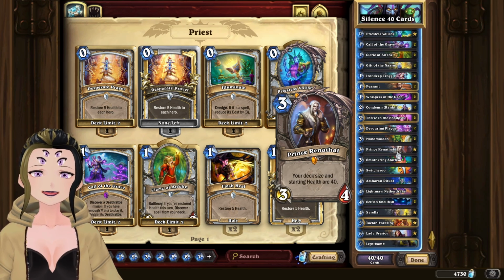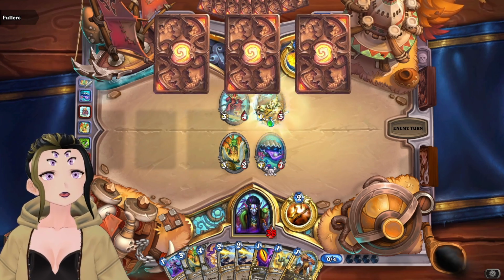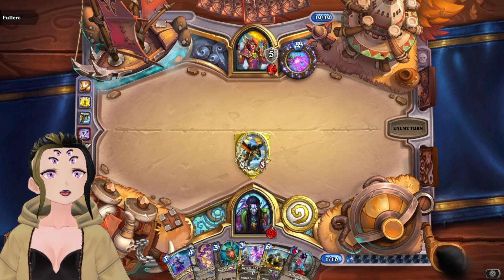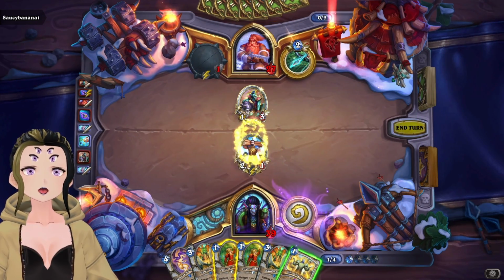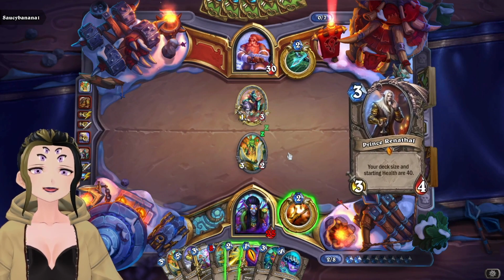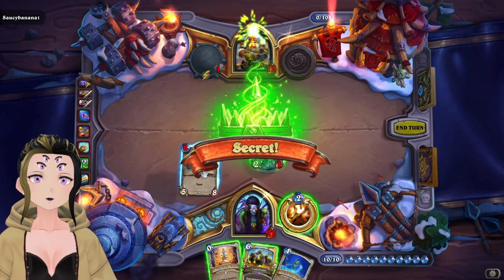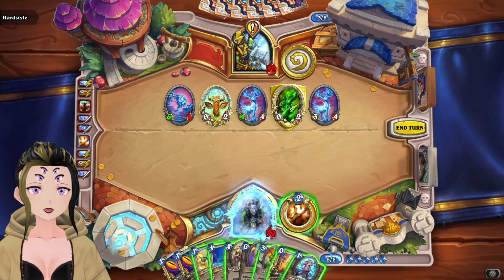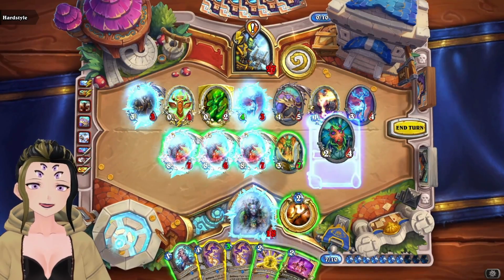Renathal and Prestor The Perfect DUO for SILENCE PRIEST! | Hearthstone Throne of The Tides Deck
Fan of Prince Renathal and Priest? Why not try this Hearthstone throne of the tides deck out! Watch as we overwhelm our opponent with a bunch of cheap big Dragons using Lady Prestor and Silence synergy within priest! If you have any comment leave it down below :)
Deck String:
AAECAa0GBtTtA9b5A6iKBImyBJfvBIakBRGZ6wOb6wOe6wPo7wP09gOG9wOtigSKowThpATUrASNtQSitgSjtgSktgS4tgS+3AT28QQA
Timestamps:
0:00 Intro
0:55 Mulligan Guide
1:25 Hard To Miss Lethal(Game 1)
8:54 When will the Sabers End!?!(Game 2)
17:44 Alexstraza cant be stopped!(Game 3)
22:25 Final Thoughts